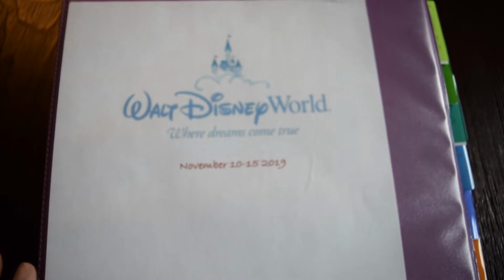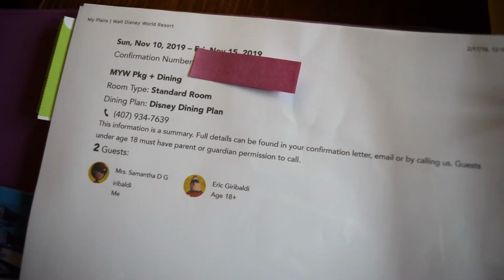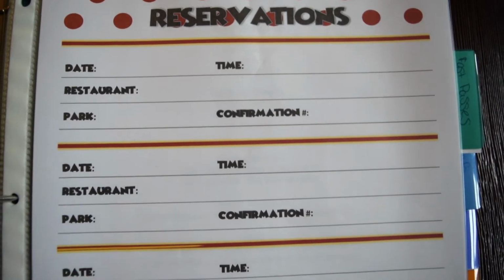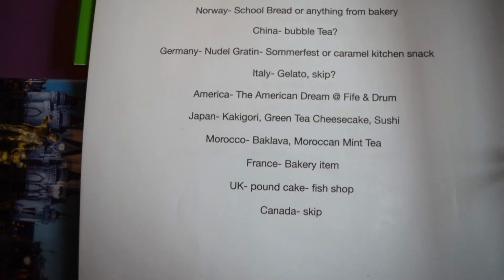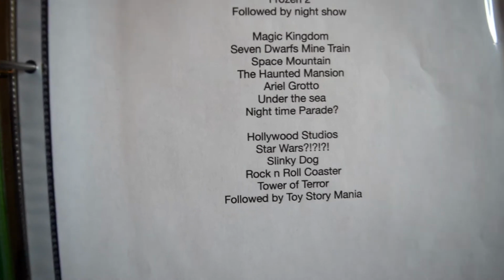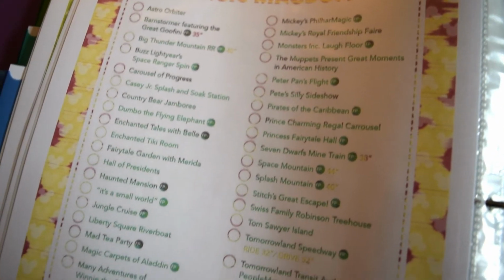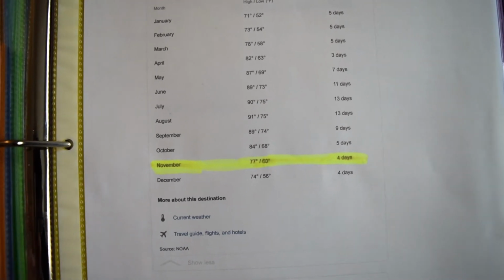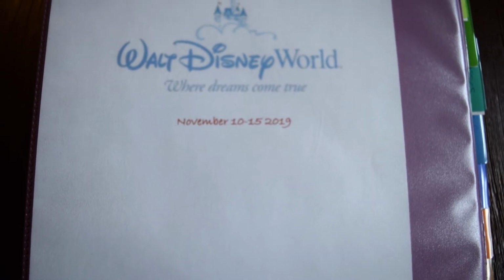Disney Planning Binder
In this video I go over my planning binder with you guys, show you what's in it and how I have it set up. Hopefully it inspires you to make your own for your next Disney World vacation.